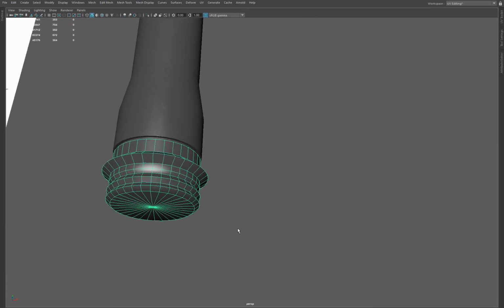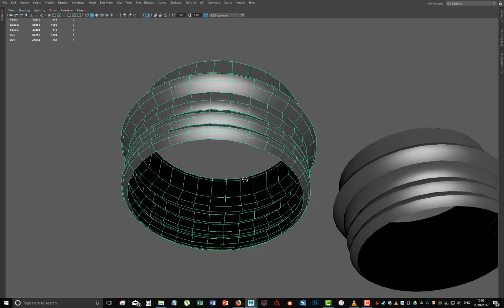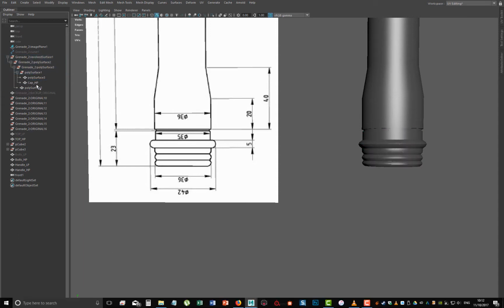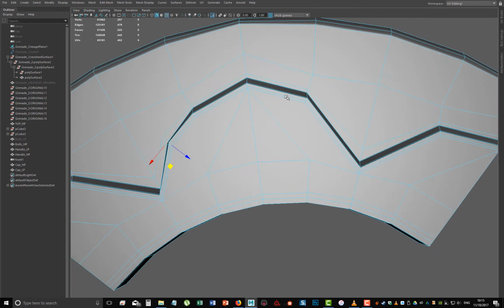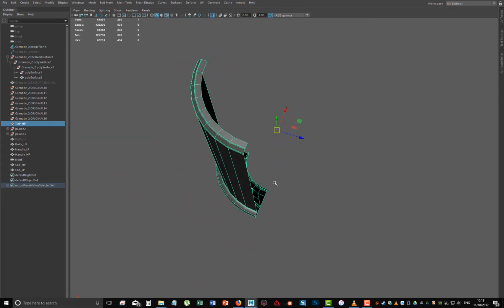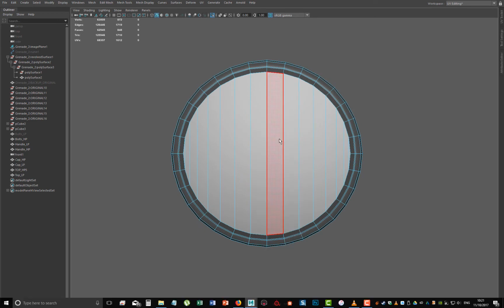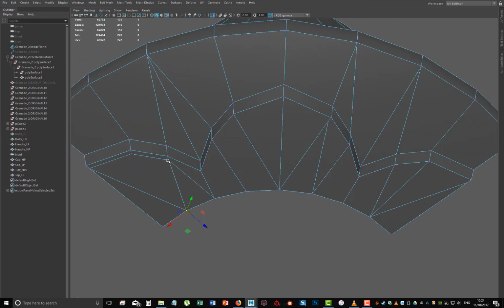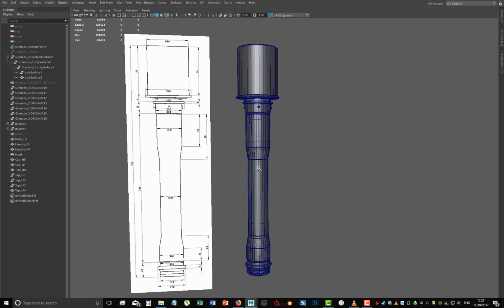4 Fixing Low Poly